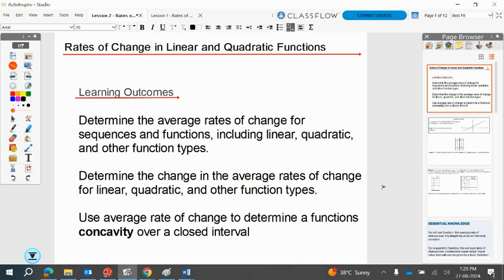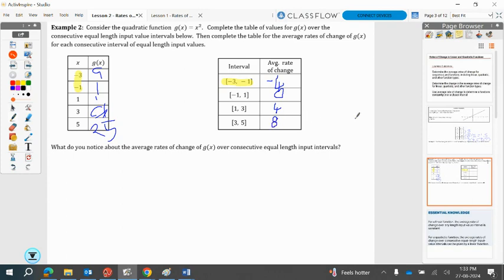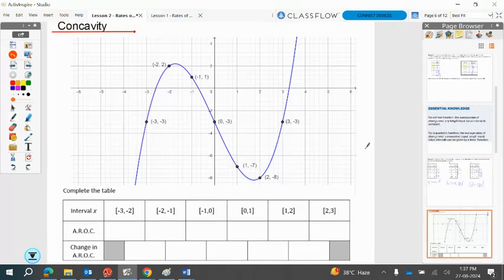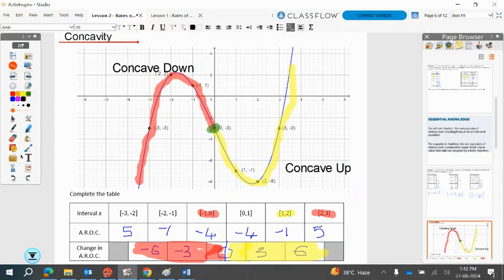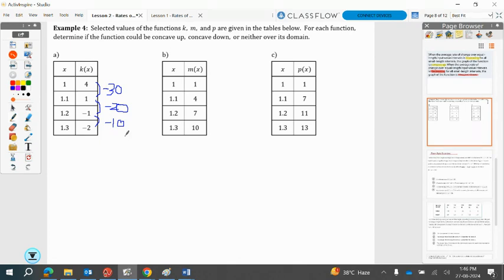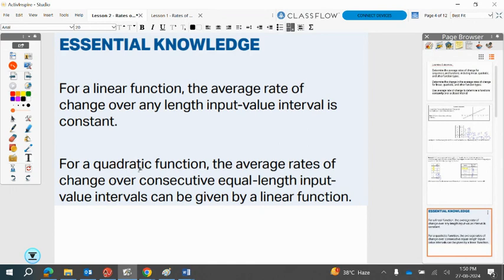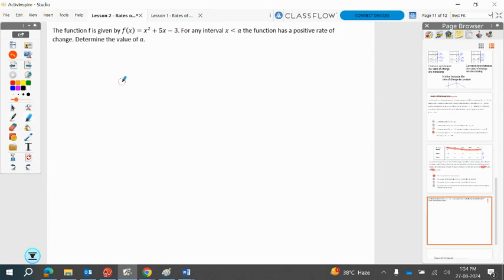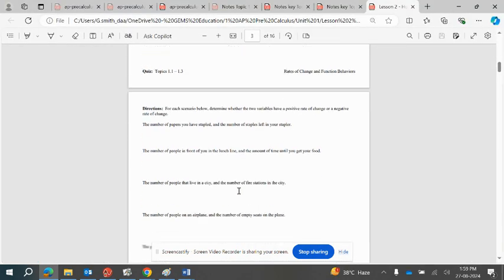APPC U1L2 - Rates of Change in Linear and Quadratic Functions